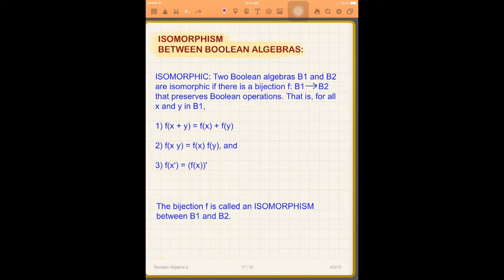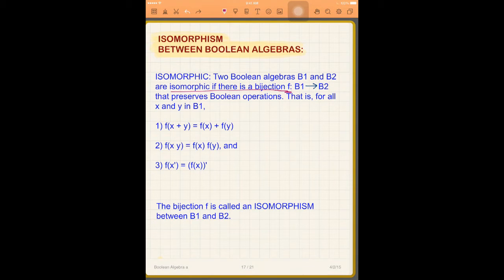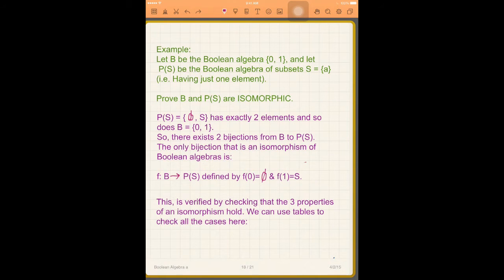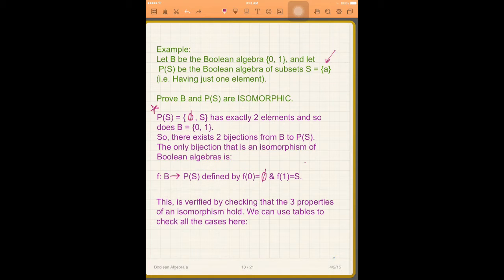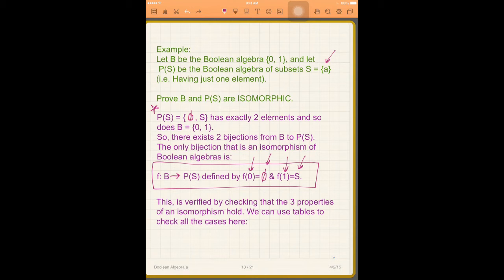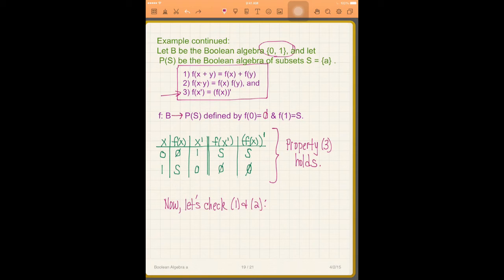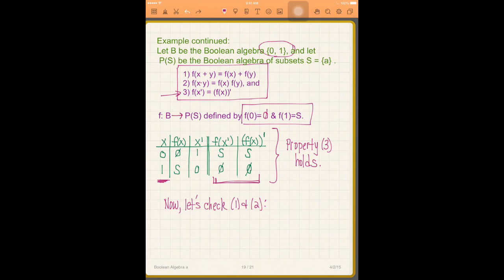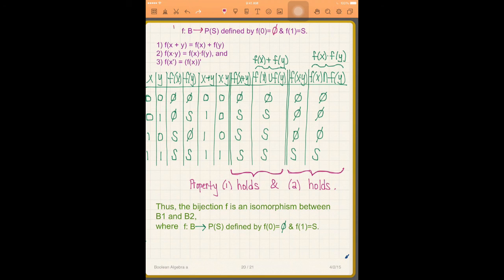A10 Part04 Isomorphism AbstBoolAlg DM2 Florida State Uni